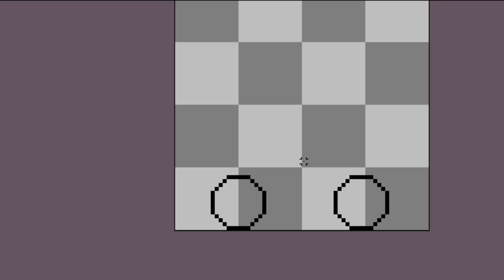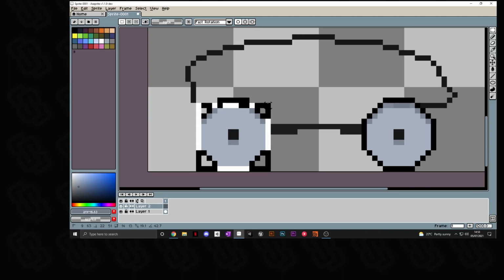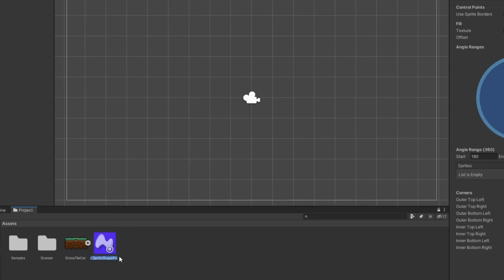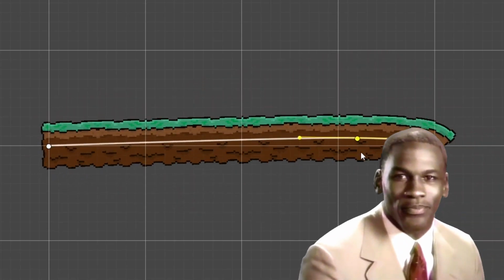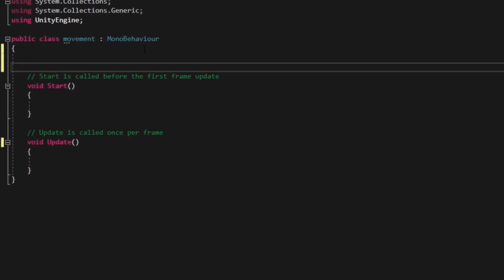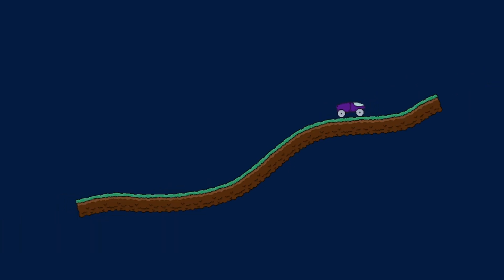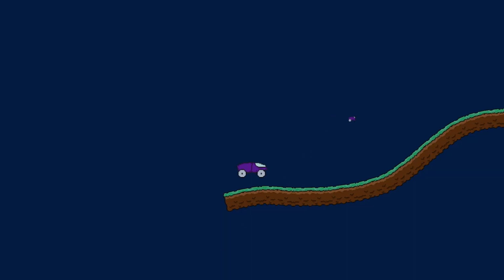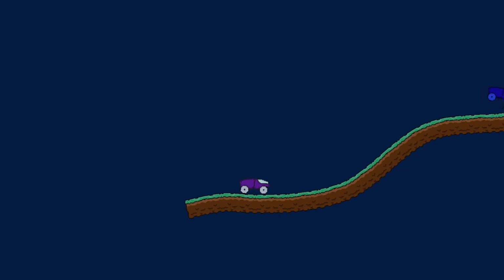I passed my driving test, so I made a driving game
Enjoy the vid pals!
This isn't supposed to be me showing a hard concept to make or anything, just a cool vid :P